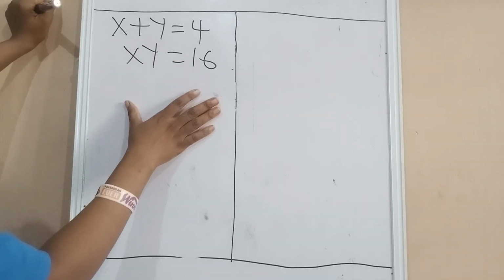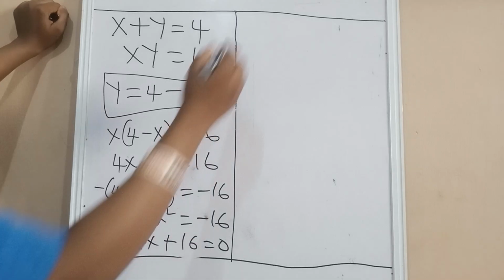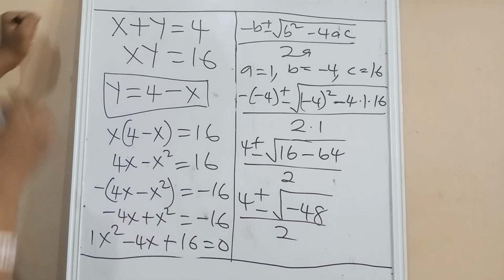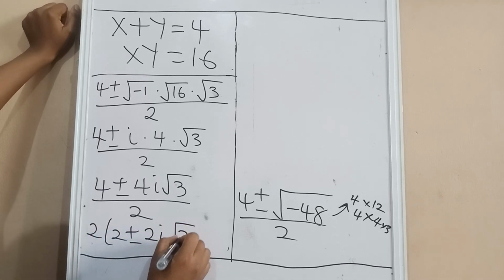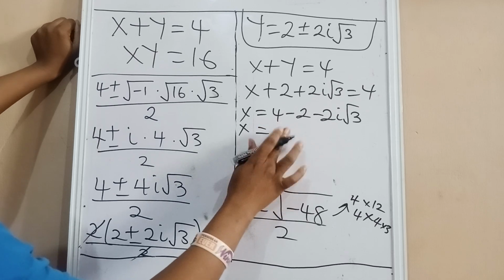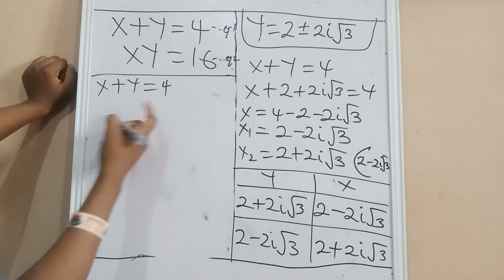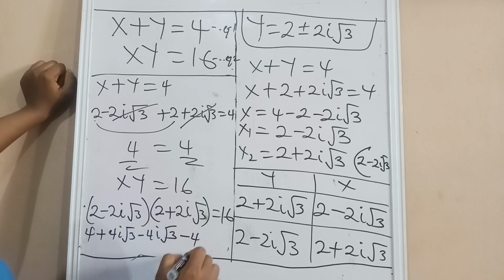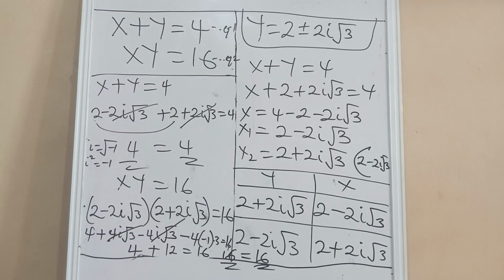A Nice Olympiad Mathematics